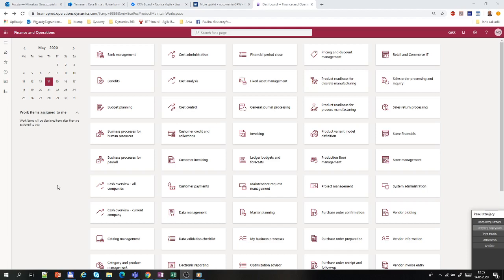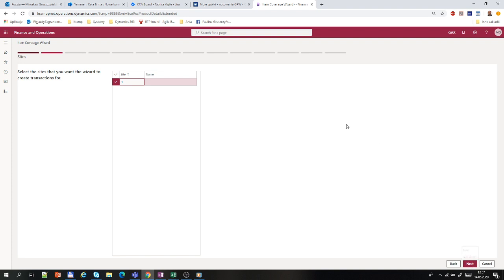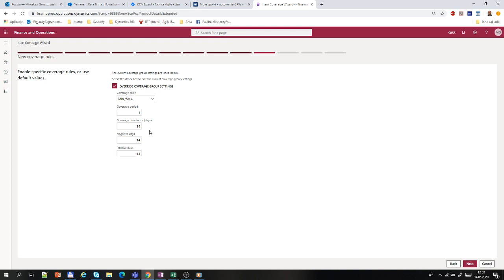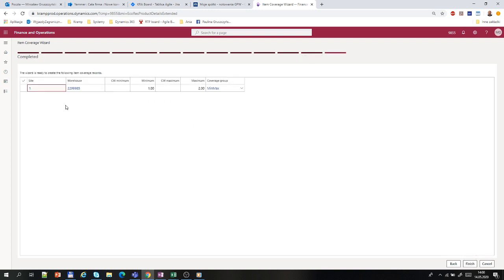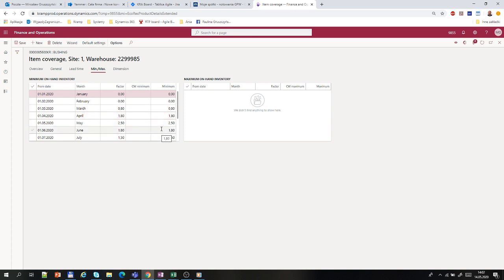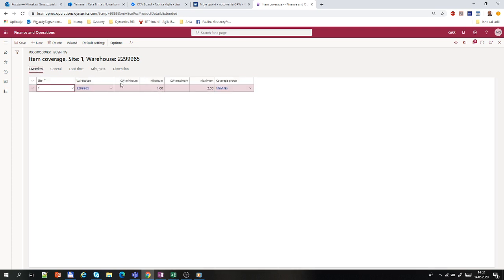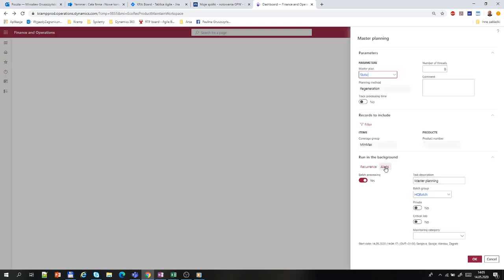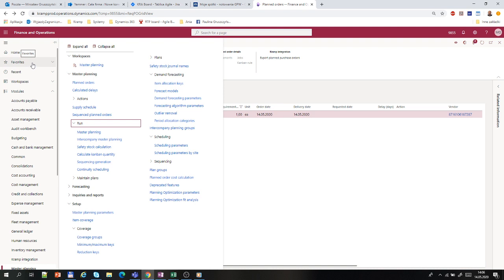Dynamics automatic order - item settings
How to include item into automatic order and make necessary settings .